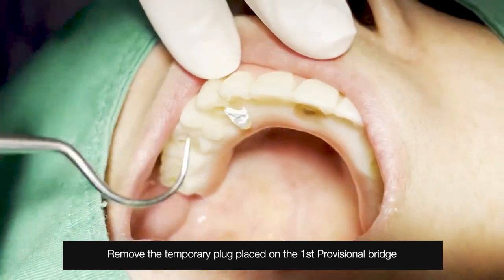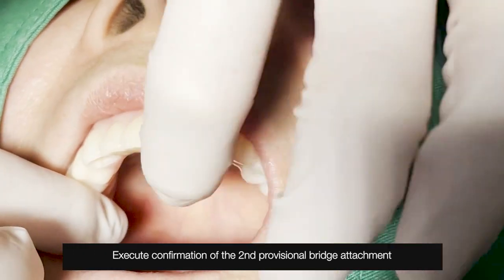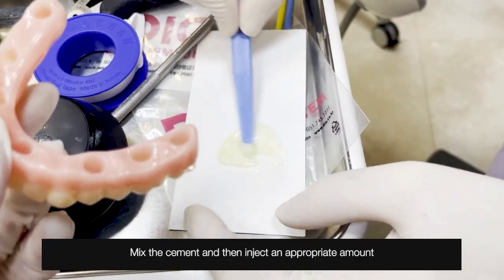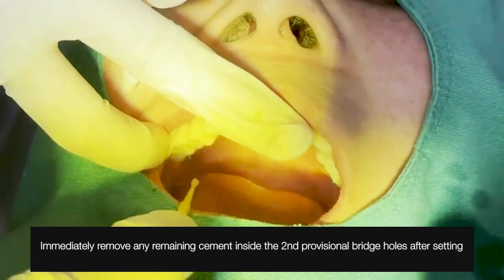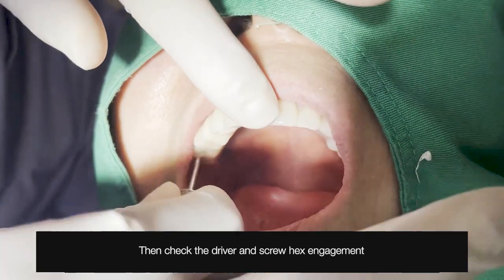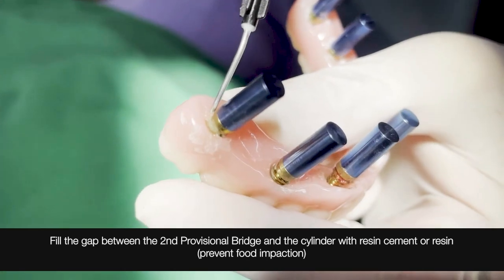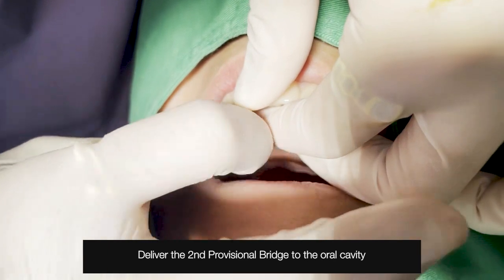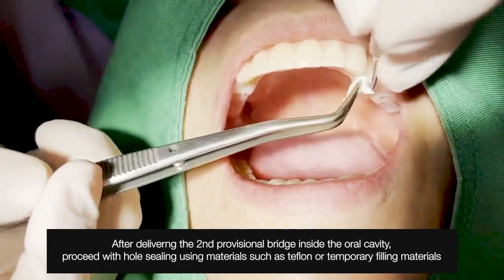Delivery of 2nd Provisional Bridge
Learn how to deliver a 2nd provisional bridge in dentistry with this step-by-step tutorial. We will guide you through the process of removing the temporary plug, securing the Eastab cylinder, conducting X-ray capturing, confirming attachment of the 2nd provisional bridge, using Teflon to plug the cylinder hole, injecting cement, delivering the bridge, removing residual cement, checking driver and screw hex engagement, curing, removing the bridge, filling the gap, removing the cylinder protector, polishing, and adjusting the bite. Watch this video to master the technique and provide the best care for your patients.

DIO IMPLANT